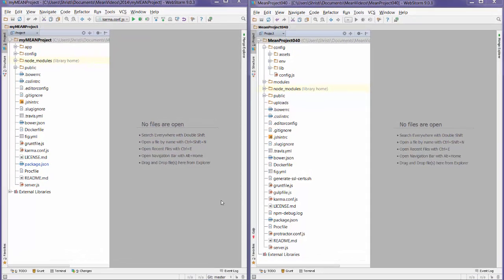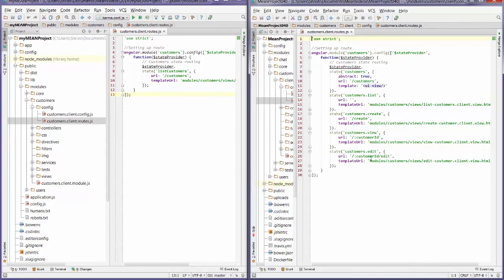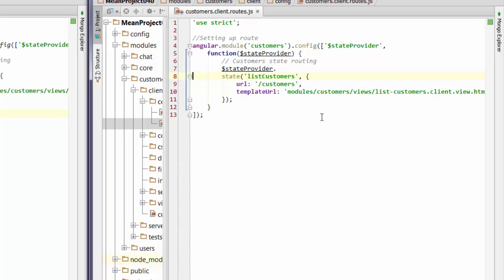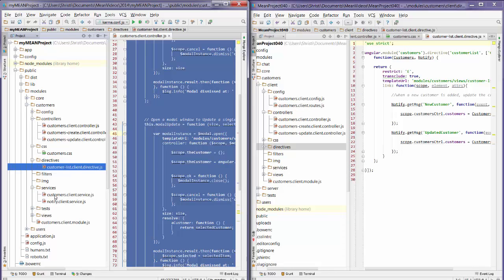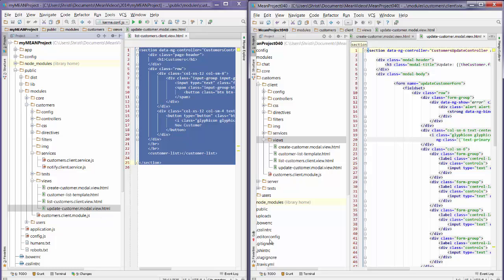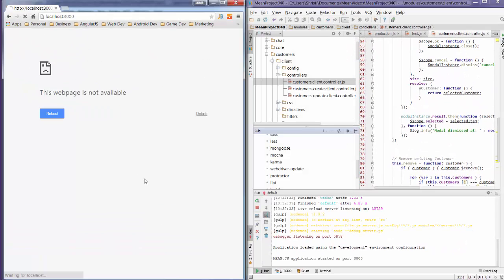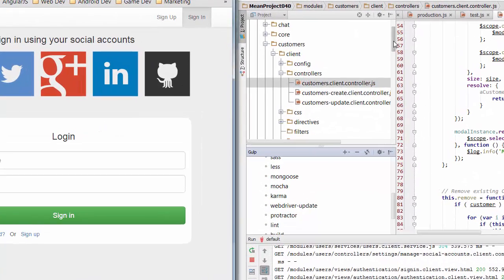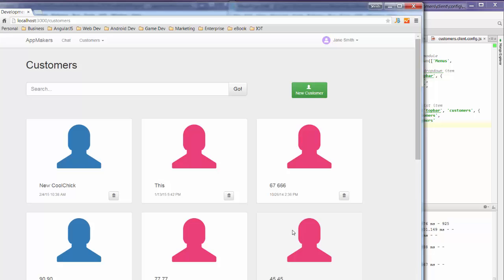Bossable.com: MEAN Stack Transition to 0.4 - Part 2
In this video tutorial, we'll take the app that we prepared as part of the 30 day mean stack app challenge, and move the customer module files across into the new 0.4 app structure.

We'll transition the app across in four sections:

Part 2 - This Video:
Customers: Client Files
Customers: Server Files

We also explore the ui-router routes, and update the customer menu.